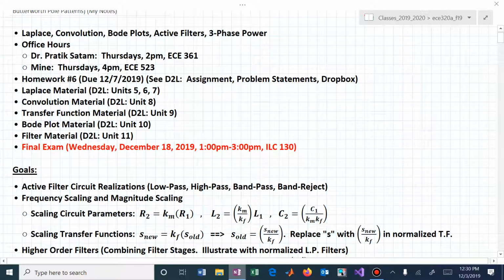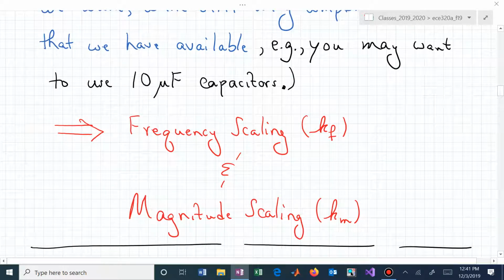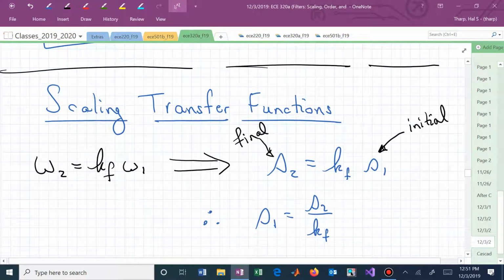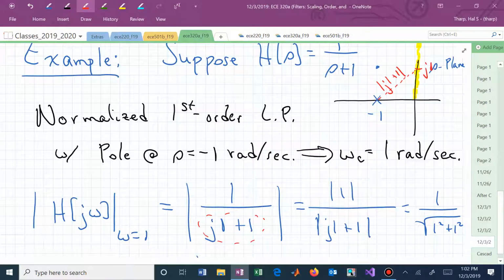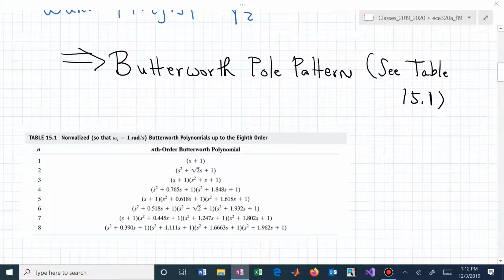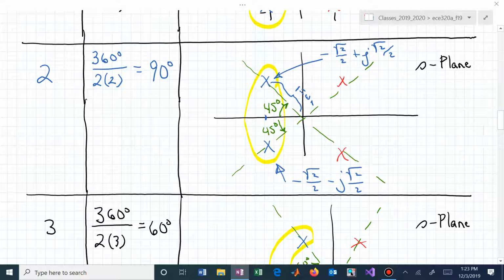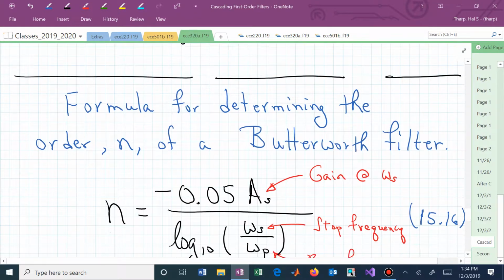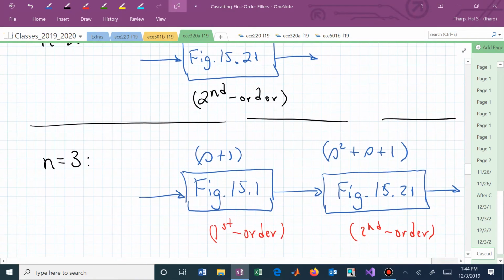ece320a_12_03_2019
Video 14.2: Active Filters: Scaling, Order and Butterworth Pole Patterns.